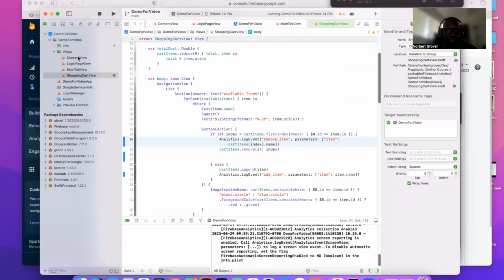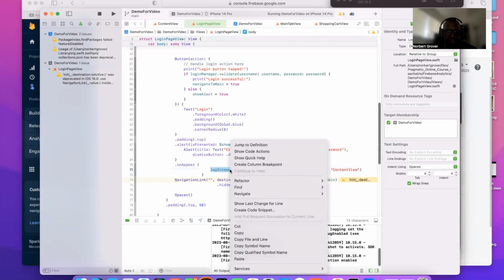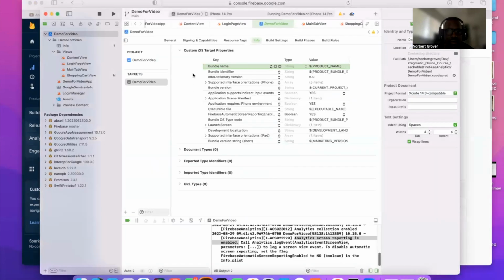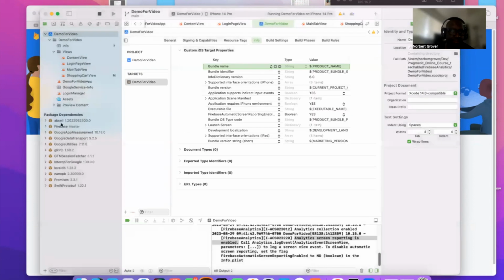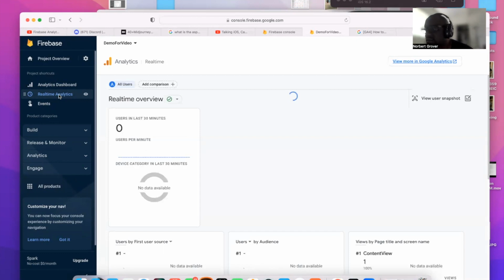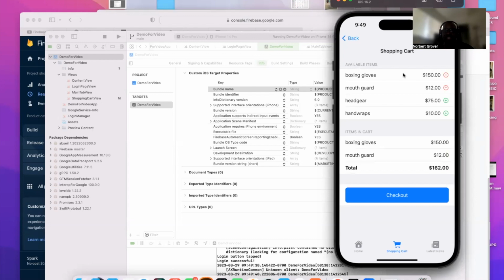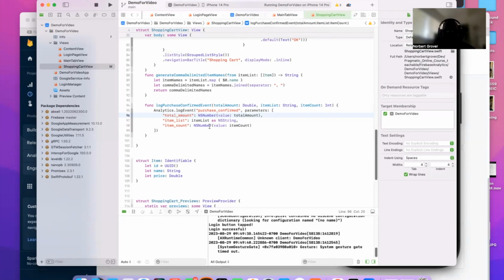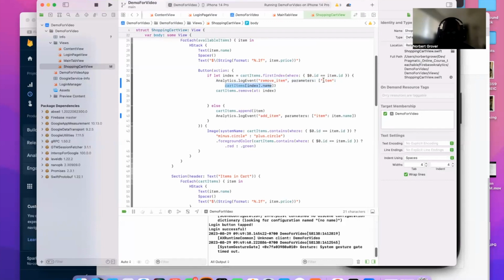🔥 Firebase Events UNLEASHED: Track Actions Like a PRO! 🚀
👋 Hey there, Dev Warriors! Ever wondered how to track user actions in your app like a seasoned pro? Look no further! In today's video, we're diving deep into the world of Firebase Events to give you the ultimate guide on tracking actions. 📊

👉 What You'll Learn:

The Basics of Firebase Events 🌟
How to Implement Custom Events 🛠️
Real-world Examples and Use Cases 🌍
Best Practices for Tracking Actions 🏆
📚 GitHub Repository:
For all the code and examples discussed in this video, check out our GitHub repository

🔗 Useful Links:

Firebase Documentation: [Placeholder]
Advanced Tracking Techniques: [Placeholder]